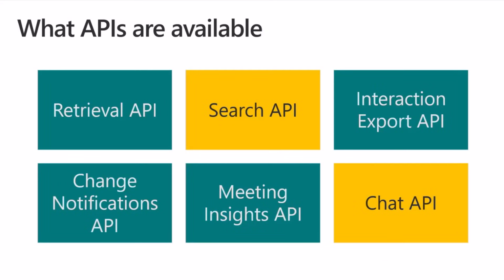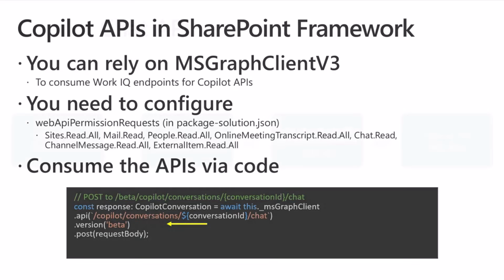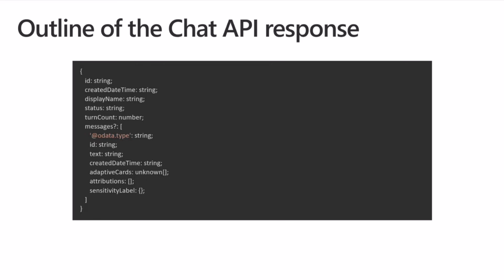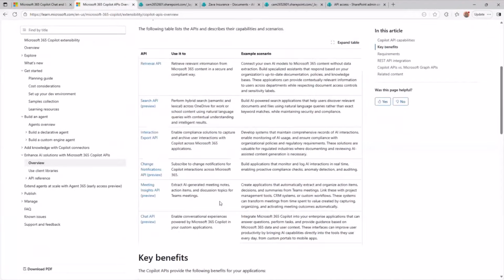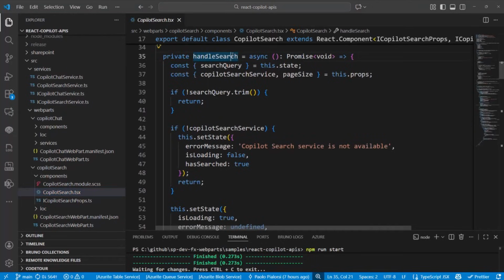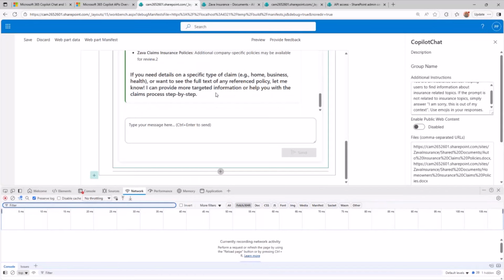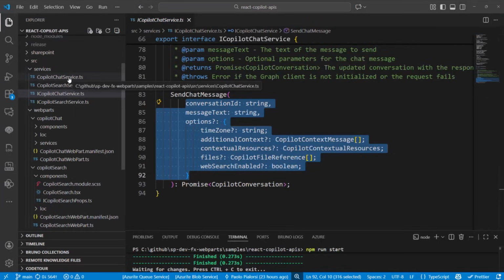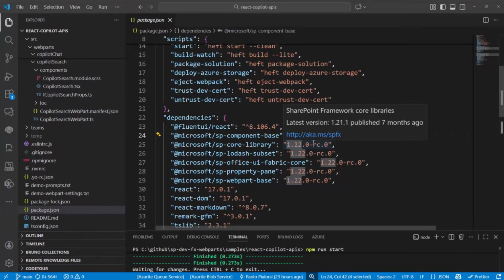Leveraging Microsoft 365 Copilot APIs in SPFx solutions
📺 Learn how to call Microsoft 365 Copilot Chat and Search APIs from SPFx by using the Microsoft Graph client against the beta endpoints. You’ll see which permissions you need, how conversations work in the Chat API, and how to return and render results, citations, and metadata in a real web part.

📖 Resources:
• Microsoft 365 Copilot Chat and Search with Work IQ in SPFx